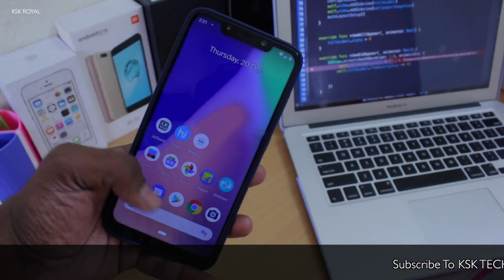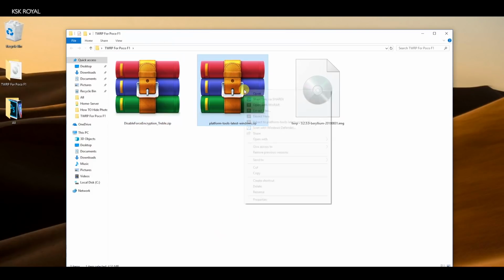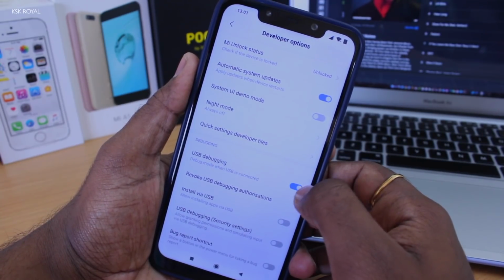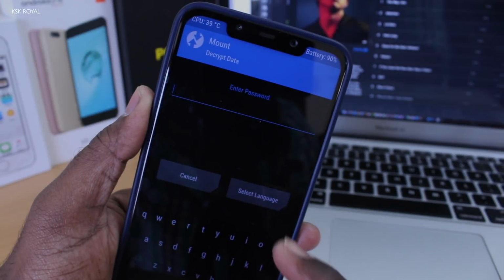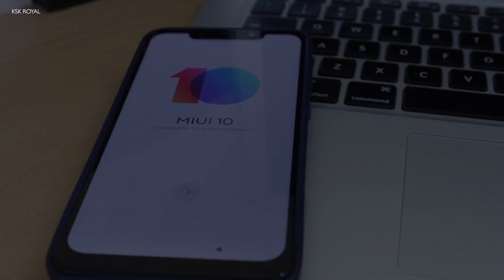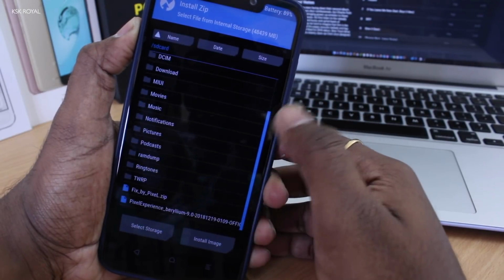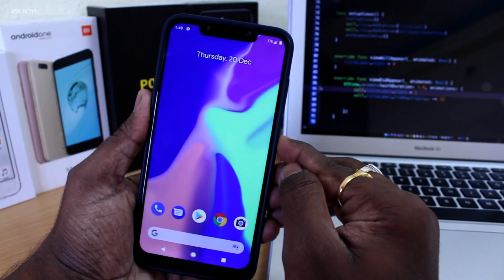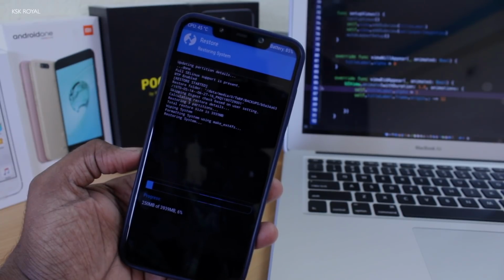Poco F1 - INSTALL Pixel Experience Rom (Android 9.0 Pie) With Working GCAM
Install Stock Pure Android 9.0 Pie by flashing Pixel Experience Rom On Your Poco F1. The Video Will walk You Through on how to install pixel experience rom on your pocophone f1 or poco f1 with working gcam.
pixel experience rom on poco f1 based on android 9.0 pie brings all of the pixel goodies like live wallpapers, pixel 3 launcher,  pixel 3 camera, digital wellbeing, better battery optimisation and more features.
You can simply watch the video till the end and flash or install android 9.0 pie (pixel experience rom) on your poco f1 or pocophone f1.
This is the best custom rom for poco f1 available currently.

🚀 *Links You need to Explore*